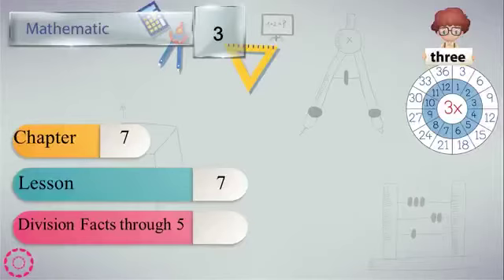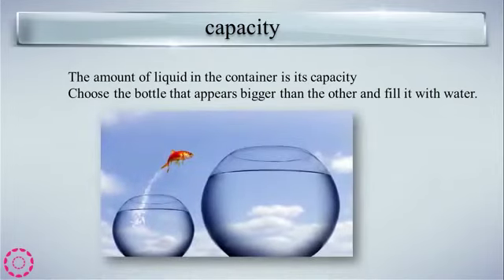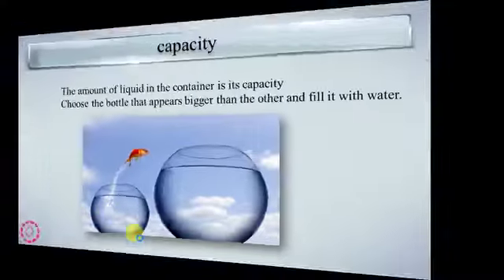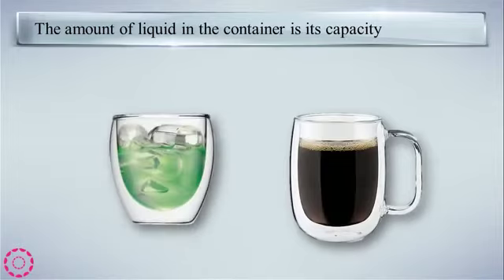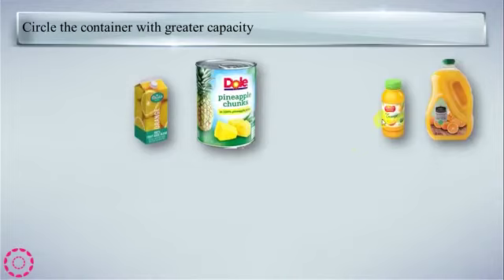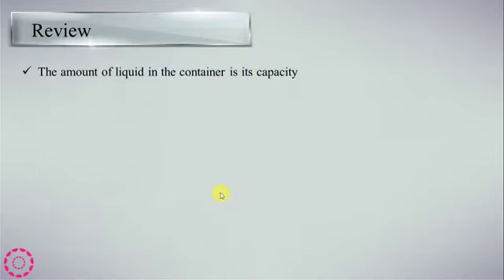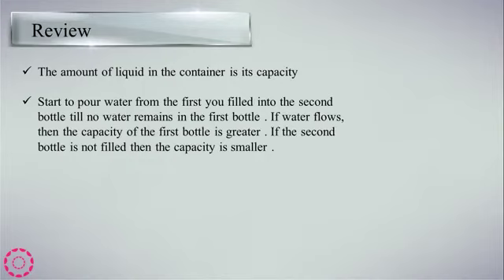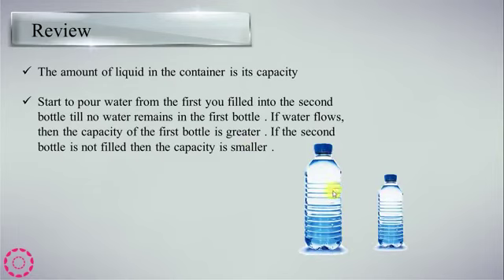Grade 3 math - Division Facts Through (5)